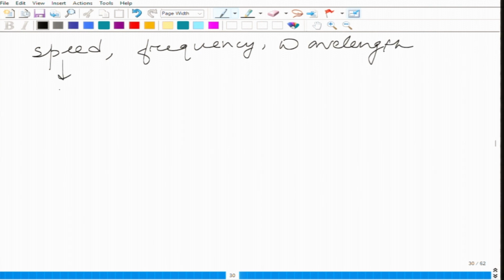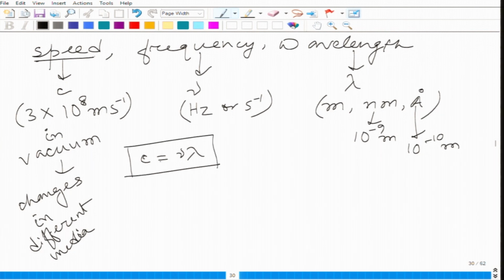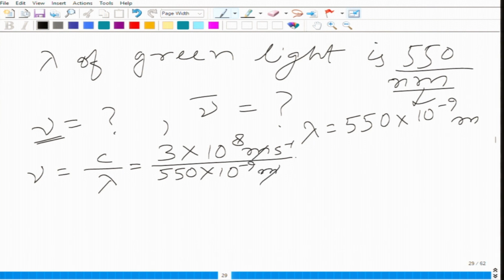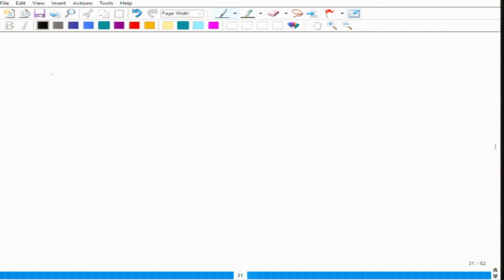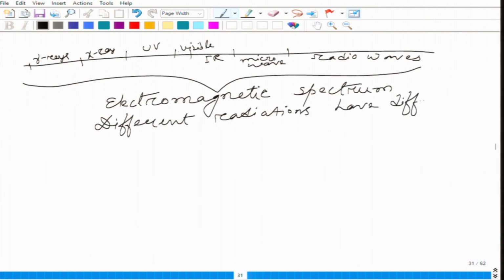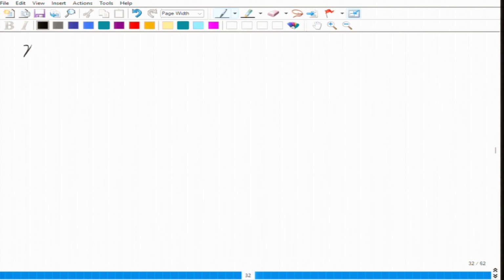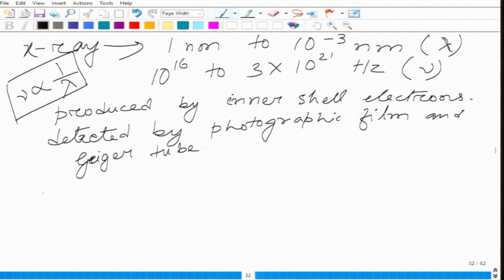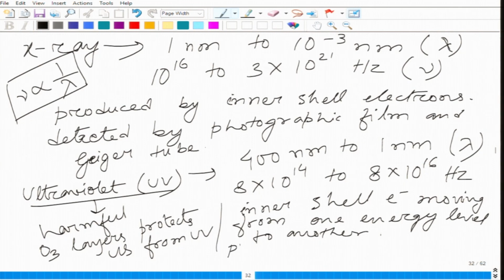Electromagnetic Spectrum Part 1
Subject: Chemistry
Programme Name: Structure of Atom
Course Name: Medical

In this video, we have explained part one of the electromagnetic spectrum and its components.

📡 Key Features:
Syllabus-based Content